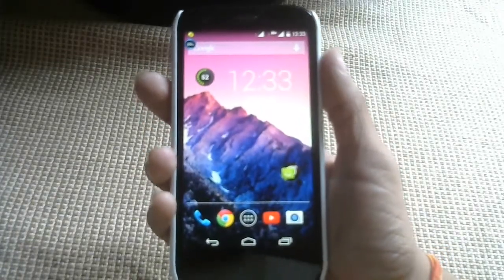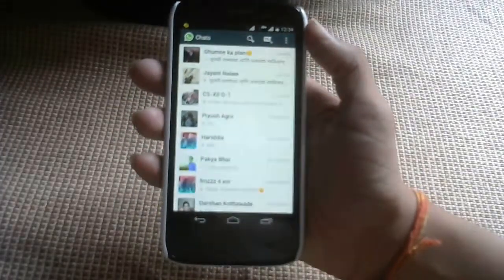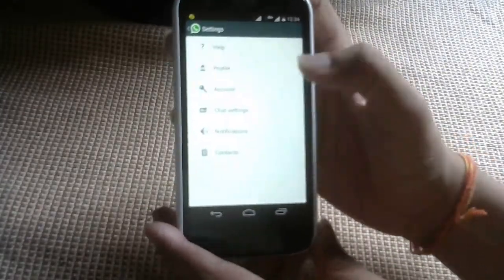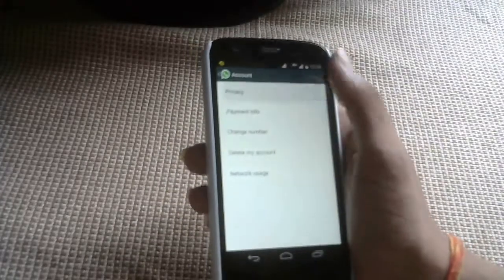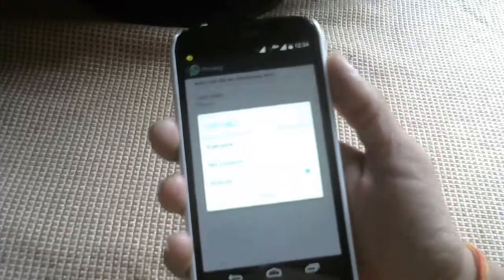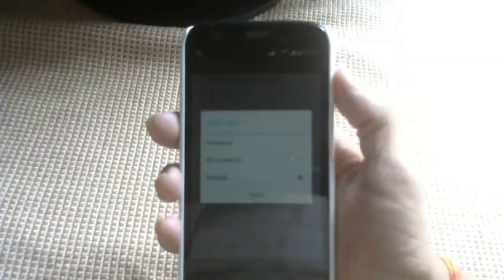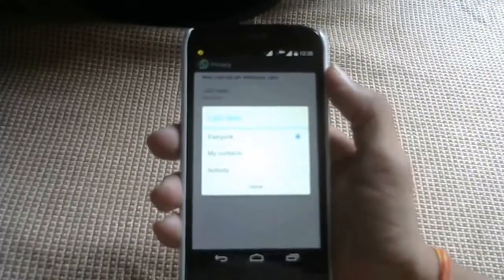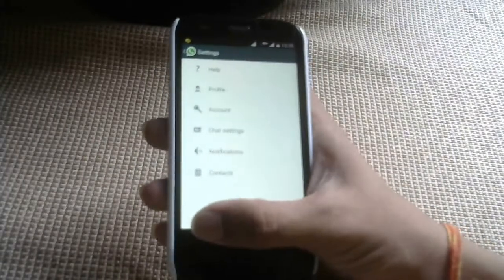How to Disable Last Seen On WhatsApp 2014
Hello Internet
This video is about how to disable or remove the Last Seen notification on Whatsapp in simple steps
Just download the new Whatsapp from play store
and follow the instructions in the video
Go to settings account Privacy Last seen and change it